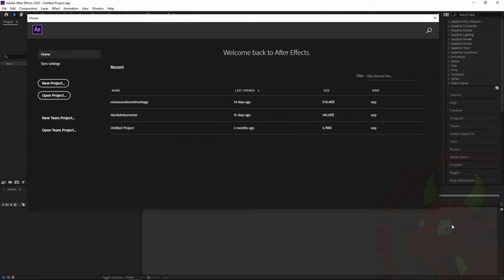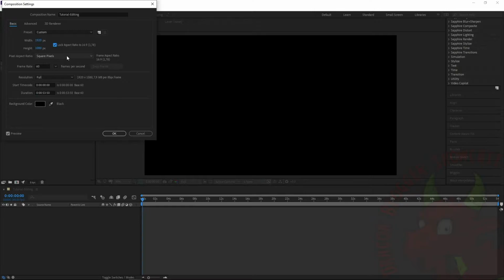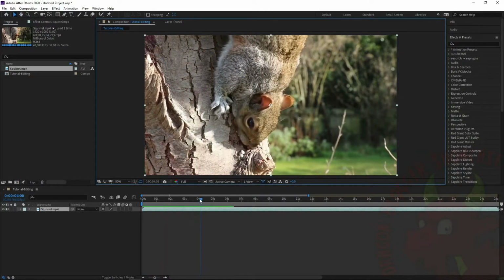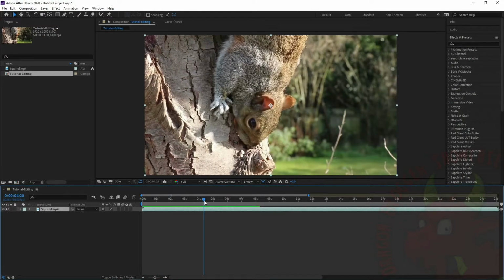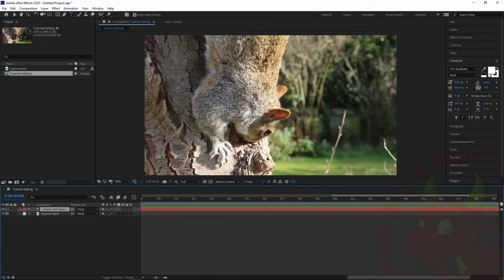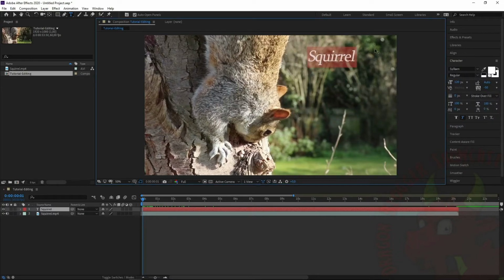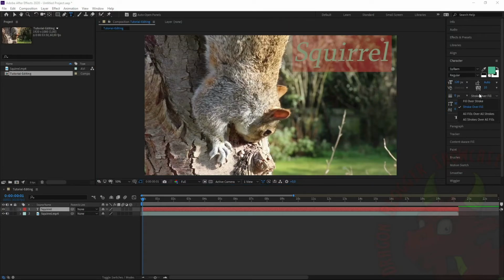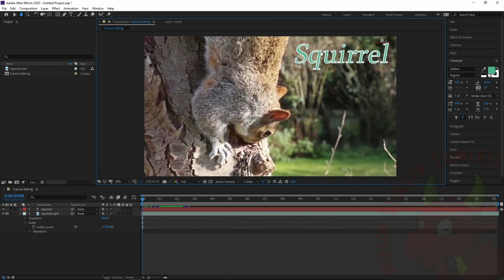How to Use Adobe After Effects | Basic Tutorial Part 1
Get After Effects compatible graphics, images and effects at

Jacob takes us through a new Adobe After Effects Tutorial series here on DragonBlogger with the first part being just a basic tutorial and overview of After Effects, how to load a video and add some text overlay and change text style on a video for example.